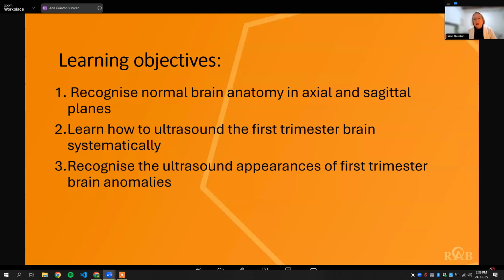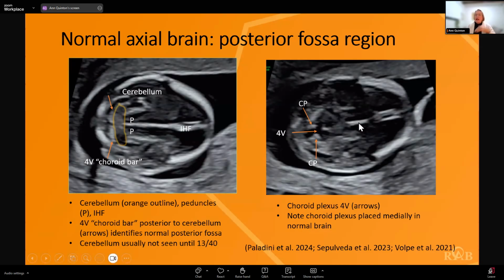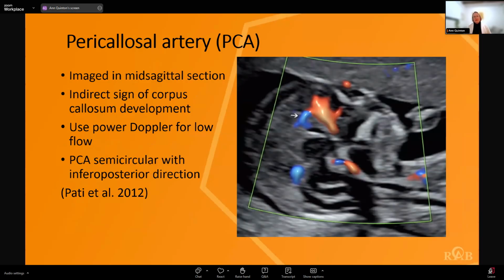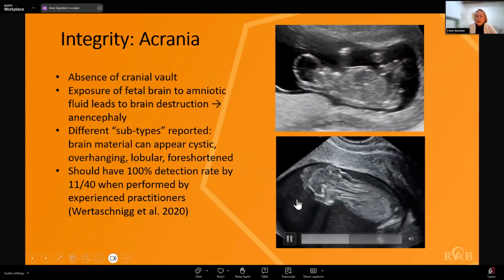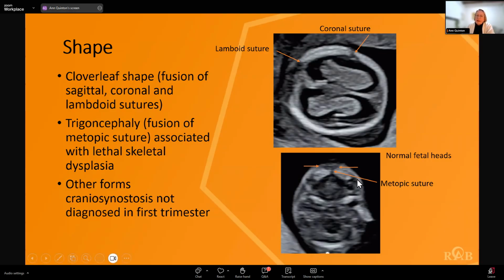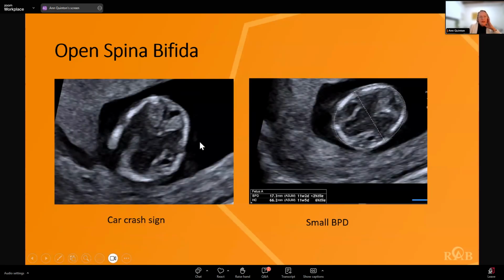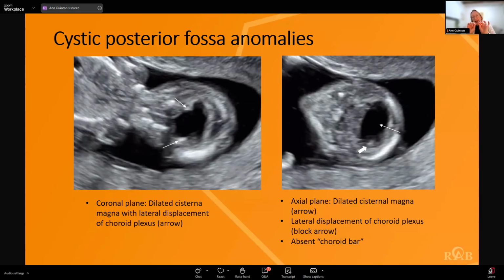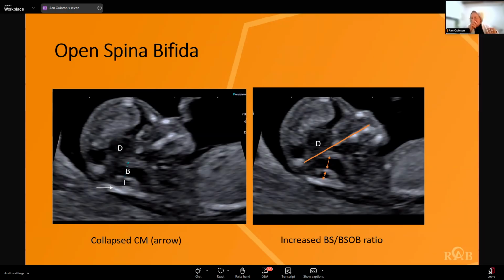28 July 2025